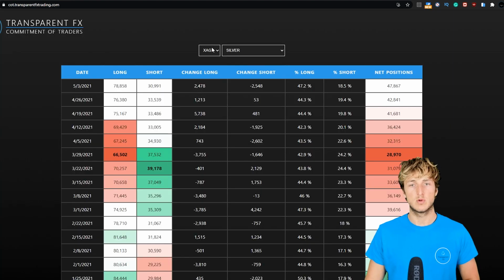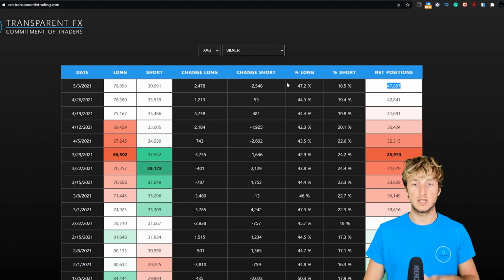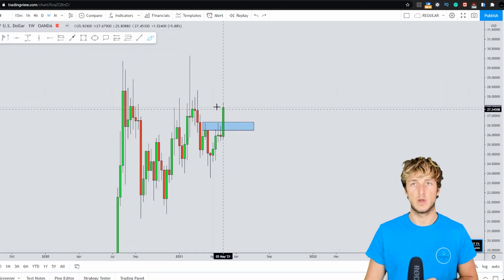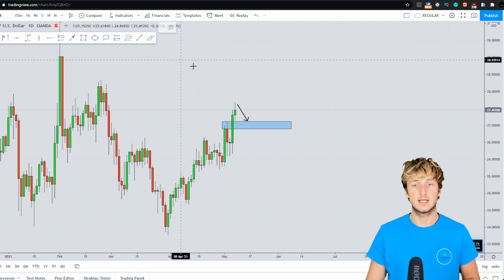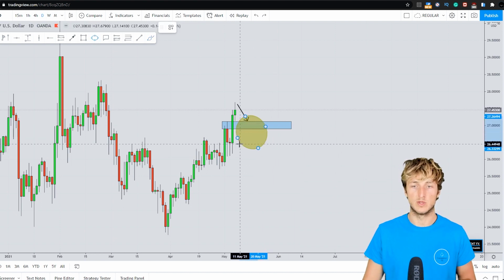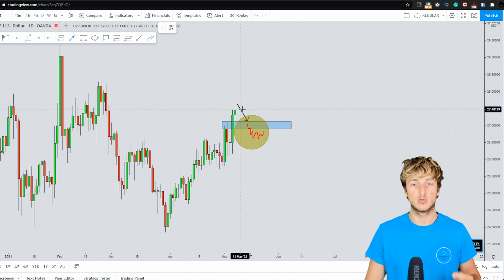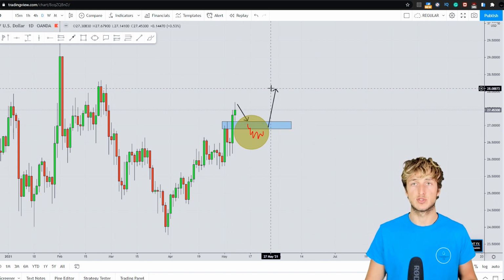Silver Technical Analysis: Great Market To Trade!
In this video, I will share my Silver technical analysis and show you where we have good probabilities for a good opportunity.